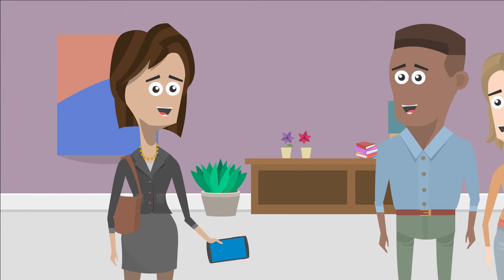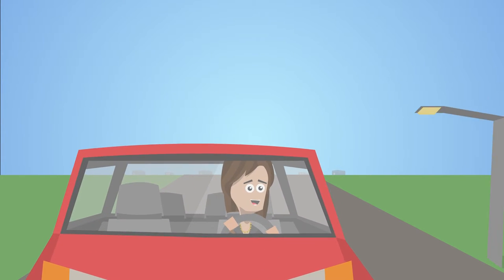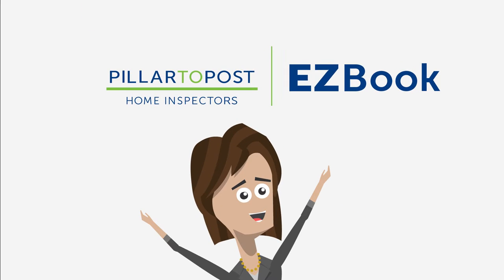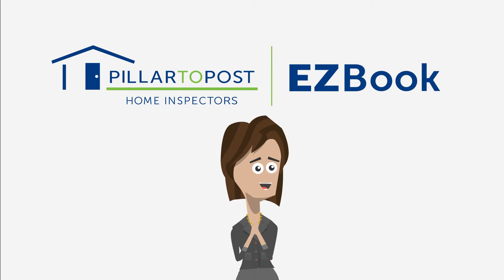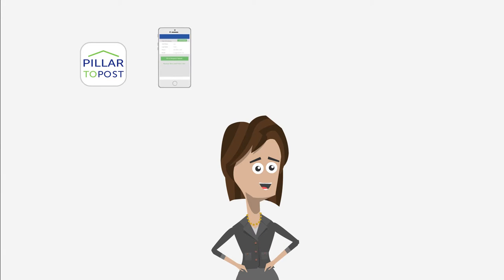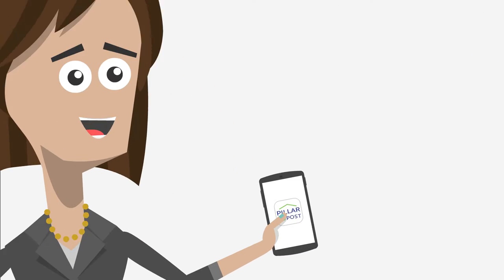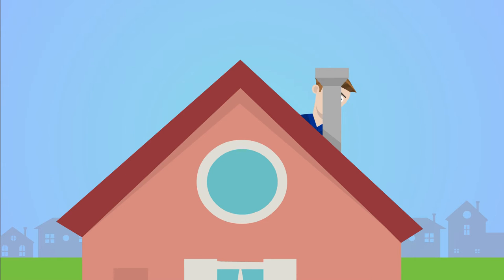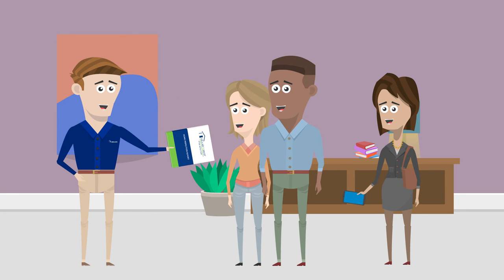EZBook | Kukuzoo Videos